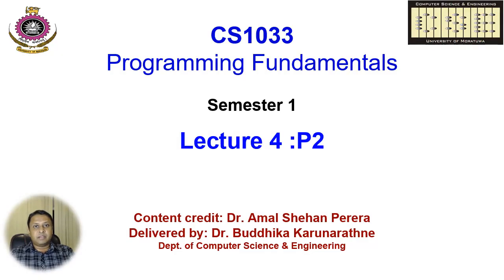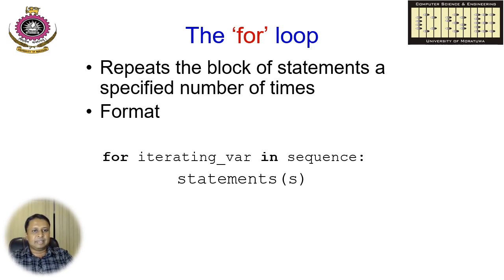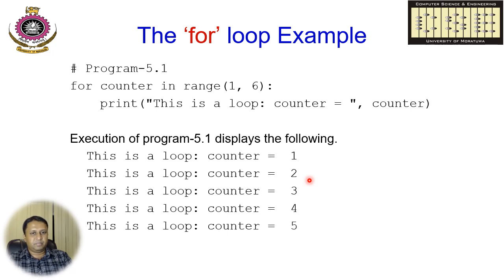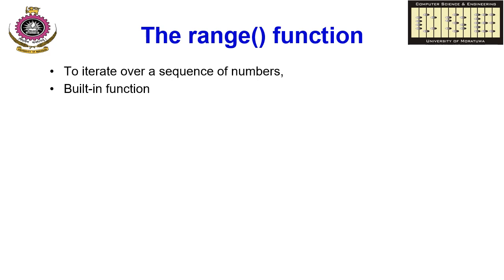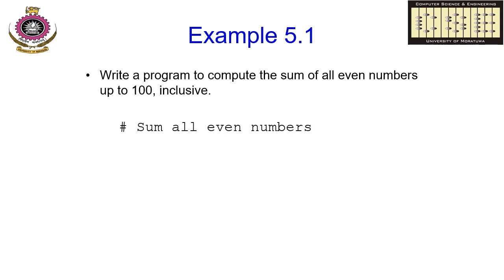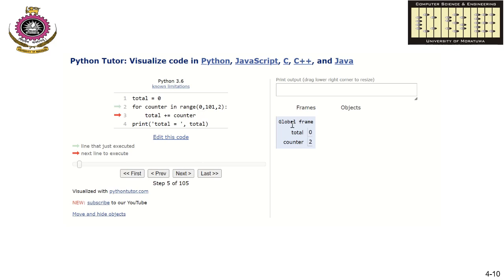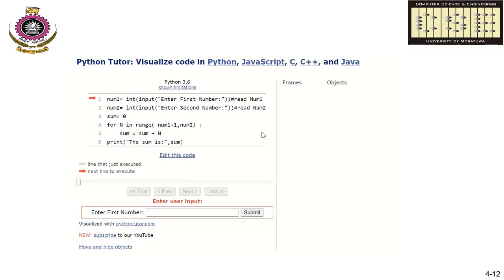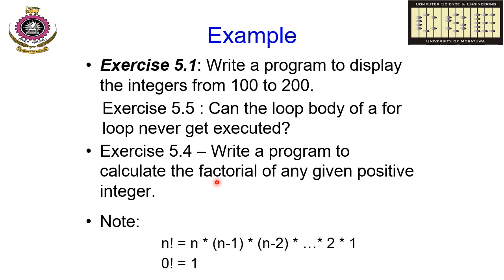For Loop in Python: A Complete Guide for Beginners | Academic Tube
Master the for loop in Python with this beginner-friendly tutorial on Academic Tube! Understand how for loops work, their syntax, and how to use them to iterate over sequences like lists, tuples, strings, and more. This video covers essential topics such as using range(), nested for loops, and practical examples to help you efficiently repeat actions in your code. Perfect for anyone looking to enhance their Python programming skills!